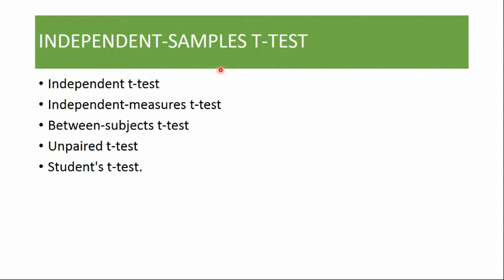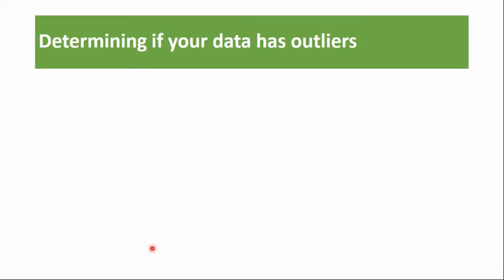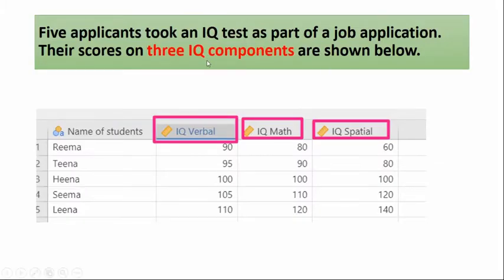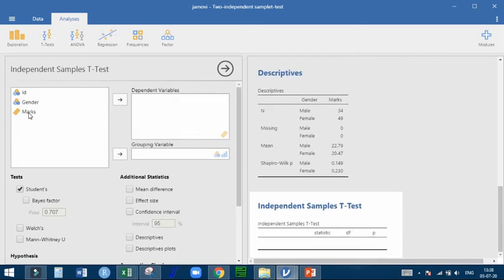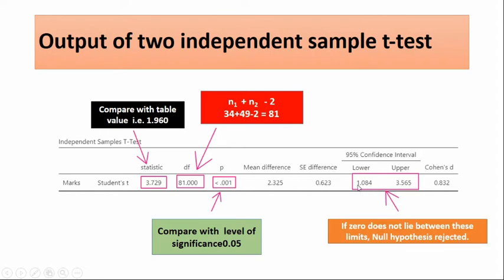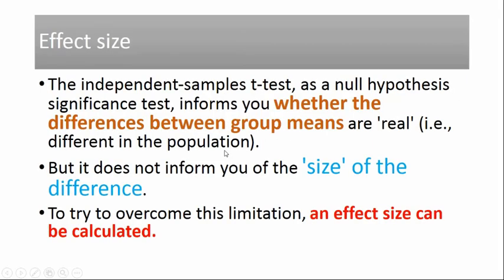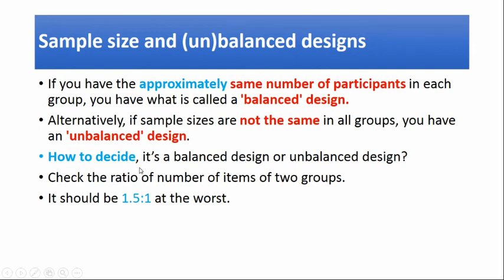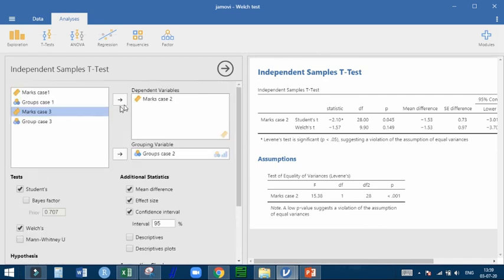8. Two independent samples t test | Dr. Asha Chawla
In this video, I have explained about two independent samples t-test.
Working statement
Hypothesis
Decision process
Reporting
Welch t-test